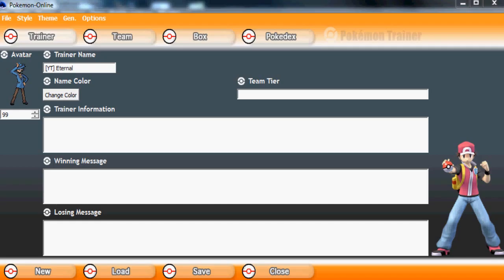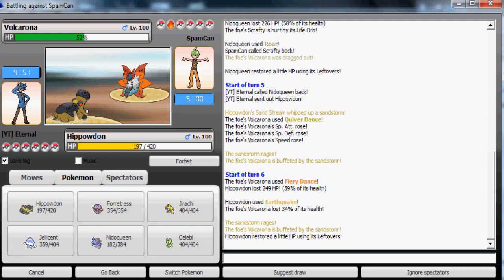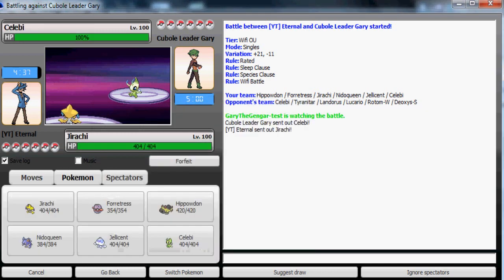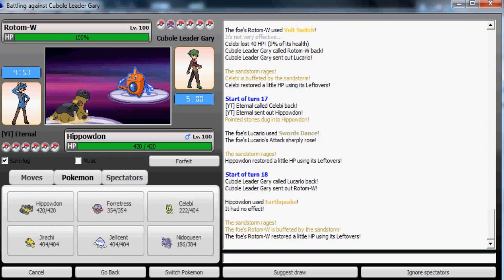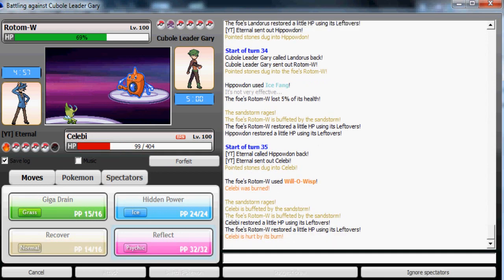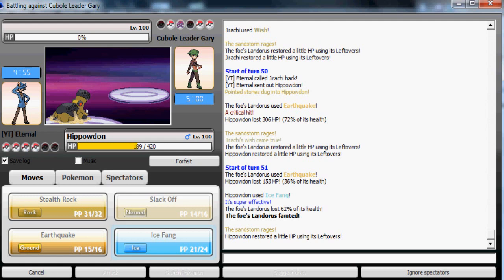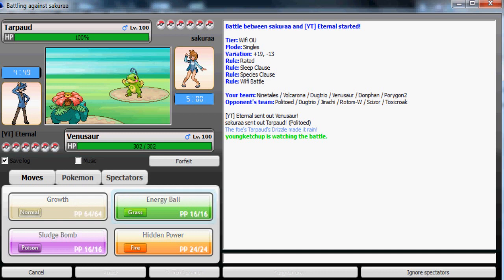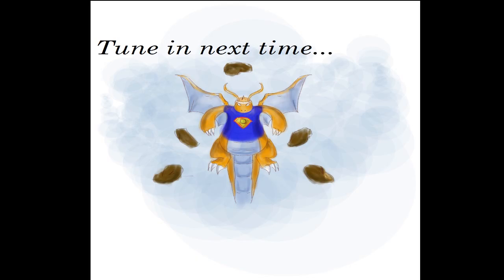PO Battle Series (OU) - Episode 5: Unum Sentio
Don't you just hate it when your opponent's sweeper lives at 1% health?